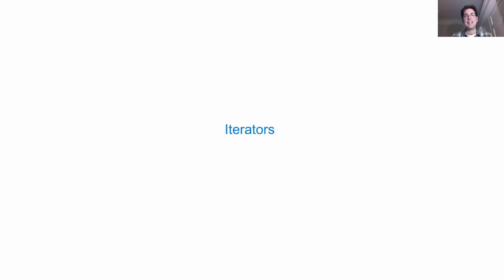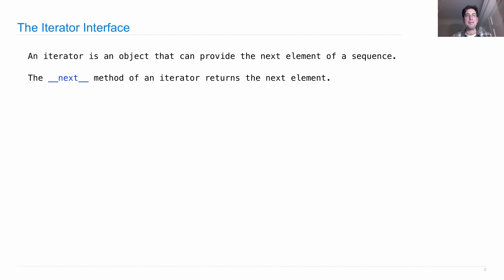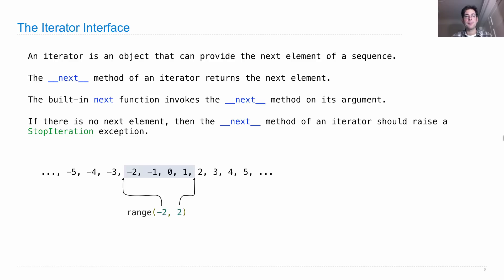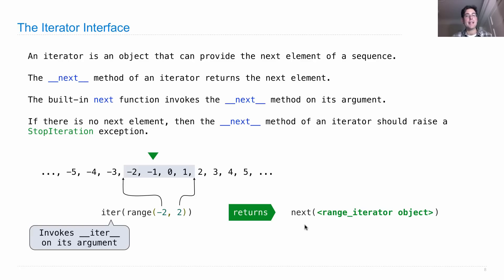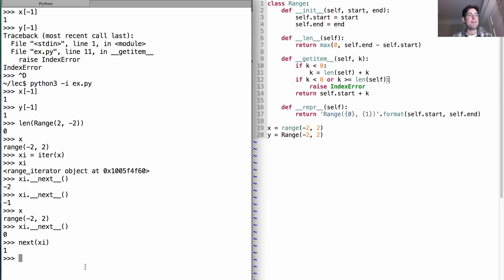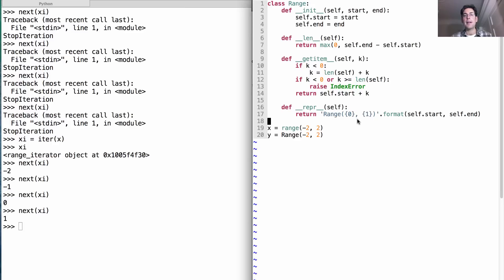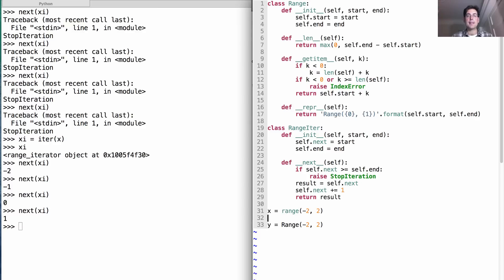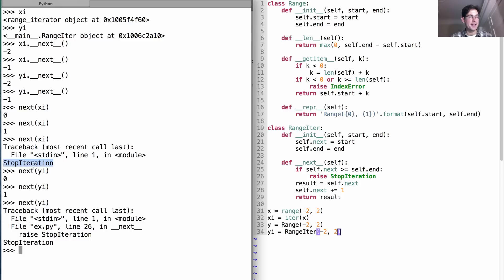61A Fall 2013 Lecture 29 Video 4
Iterators